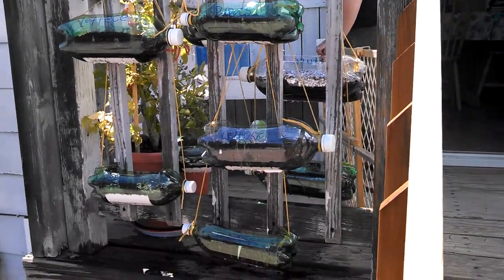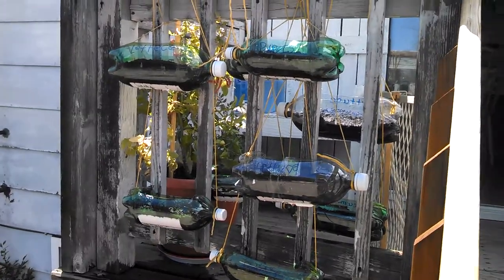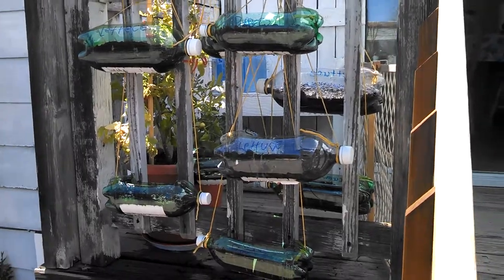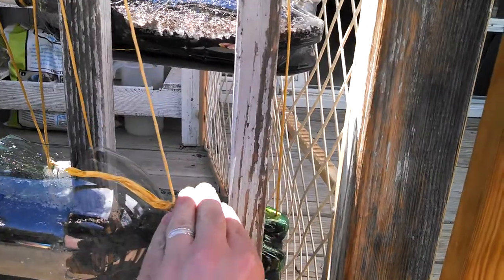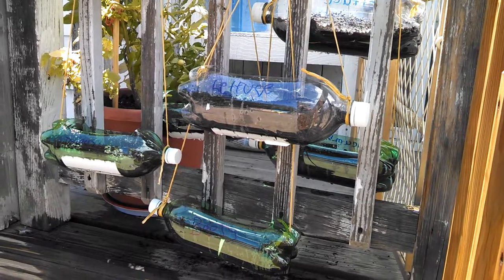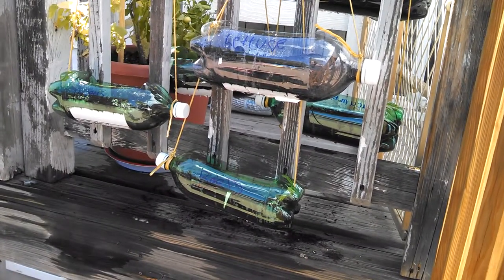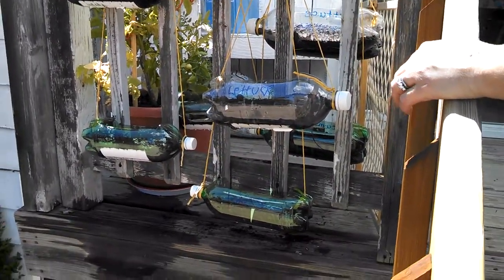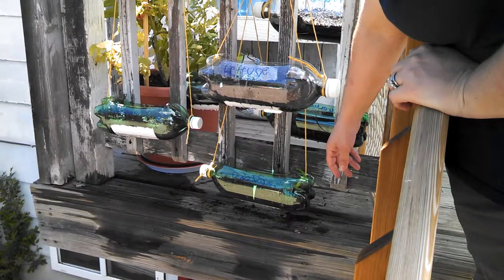Pop bottle balcony garden